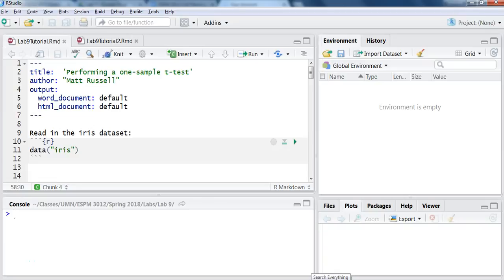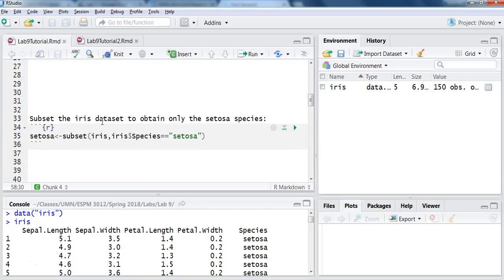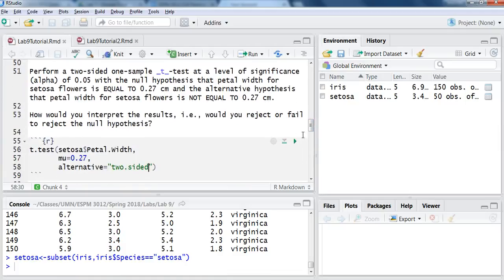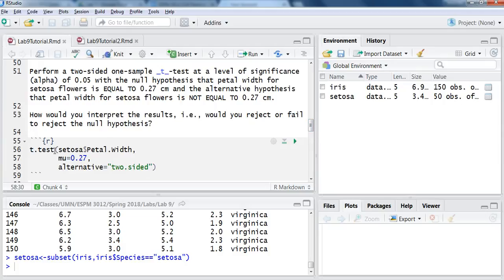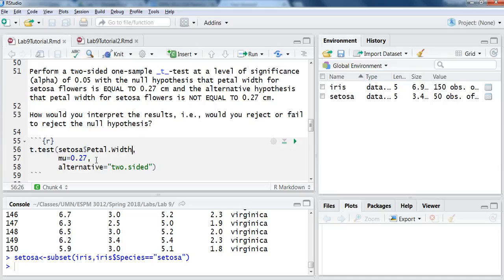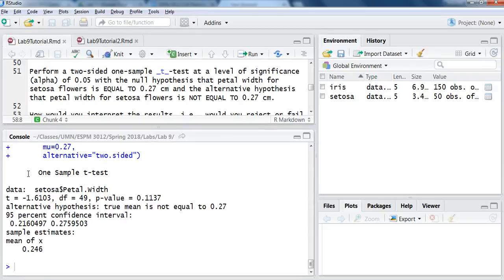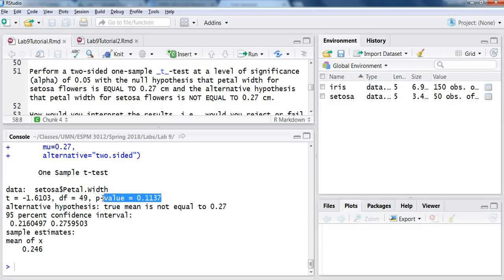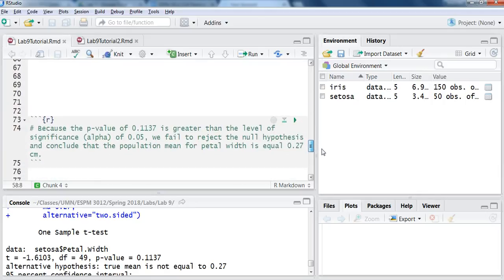One-sample t-tests in R